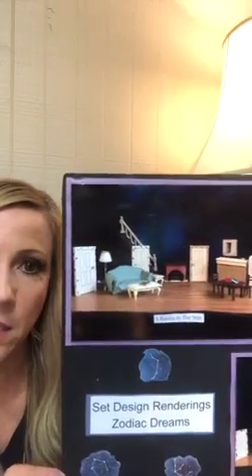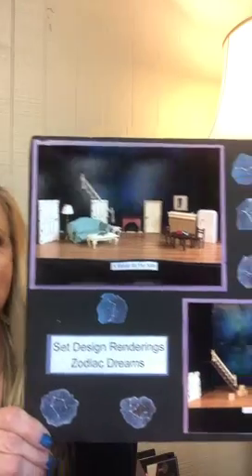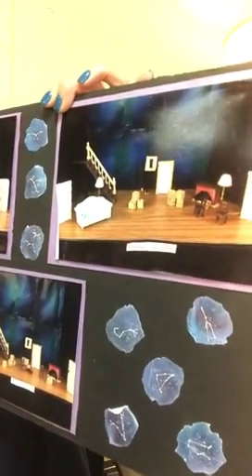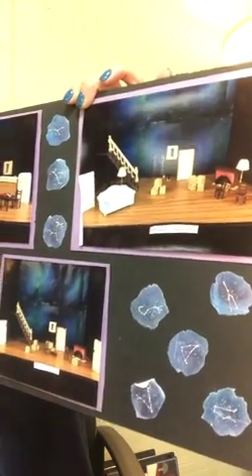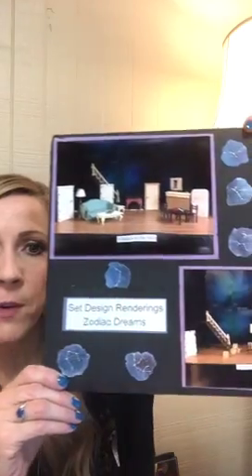Theatrical Design Set Design Part III